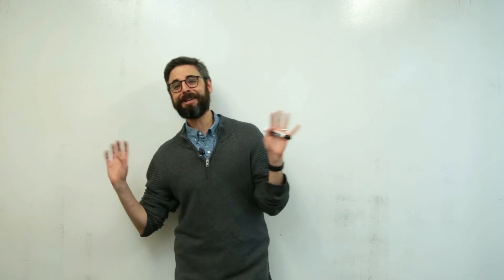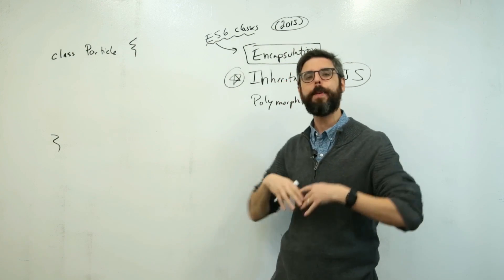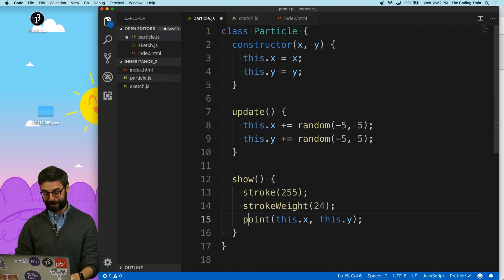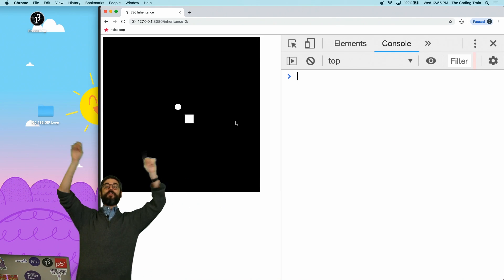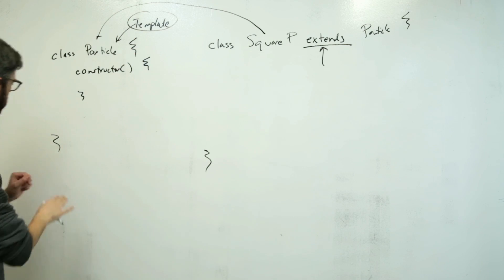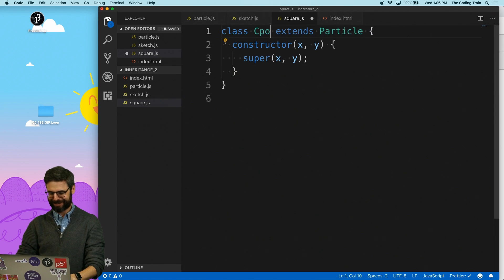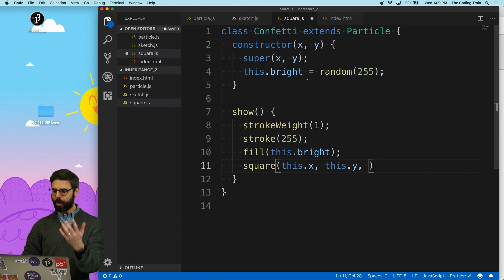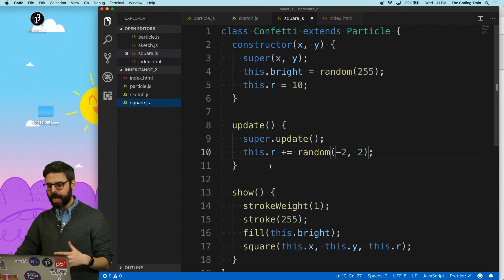16.17: Inheritance in JavaScript - Topics of JavaScript/ES6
In this video, I discuss the concept of inheritance in Object-Oriented Programming (OOP) with JavaScript and using ES6 classes. Code

Timestamps:
0:00 Inheritance in JavaScript
0:18 Core principles of object oriented programming
0:36 Other videos about these topics
1:41 What is an ES6 class?
3:25 The code I've already written
4:03 Using a variable for types of particles
5:31 Let's copy and paste to make two classes!
6:53 There has got to be a better way. What is that?
7:30 How to make a class that inherits from another class
10:13 Let's make a child class!
11:18 Augmenting and Overriding
12:24 Let's do some augmenting and overriding!
13:30 What if we want to do the same thing as the parent class but more?
14:37 A couple things to note
15:15 What is an inheritance tree?
16:46 What's next?